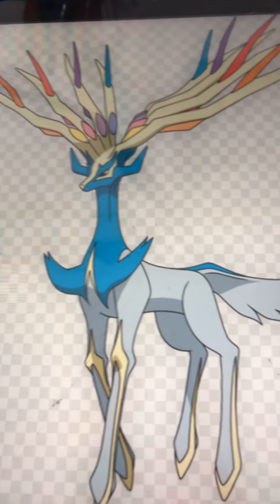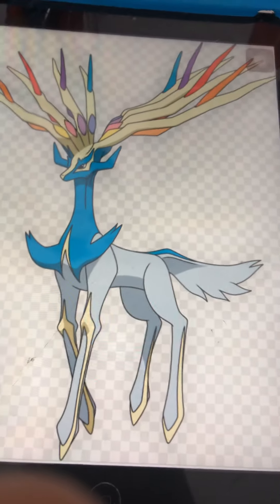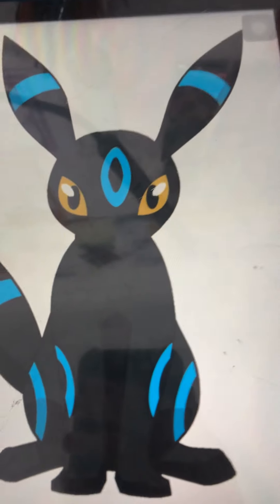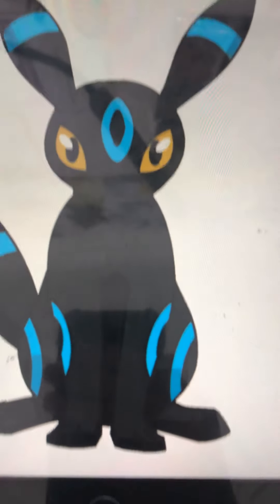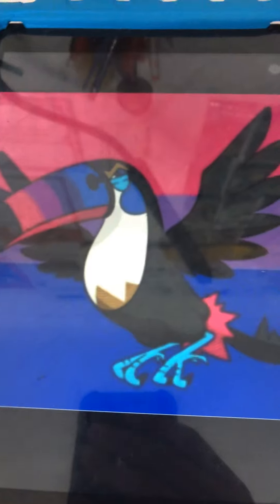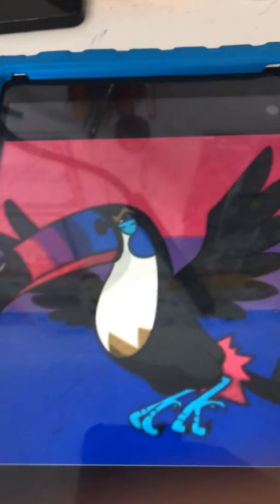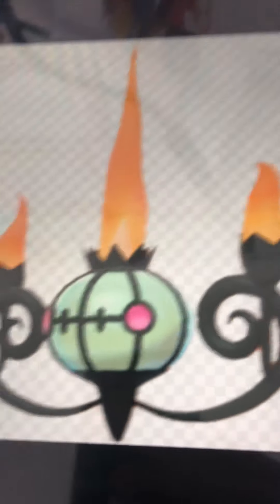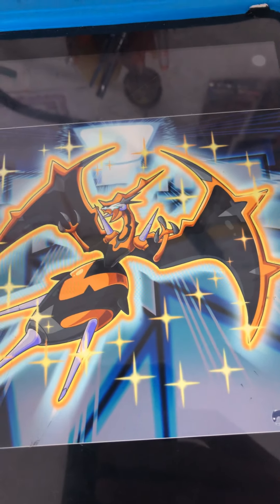My Top 10 Shiny Pokemon